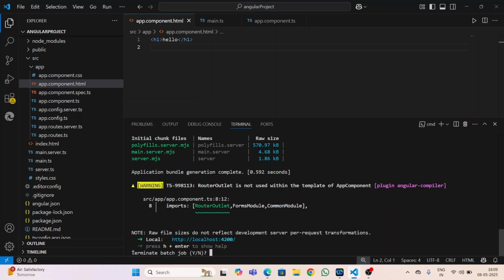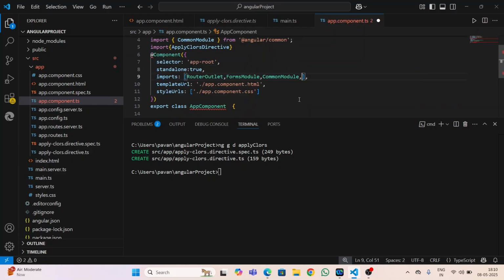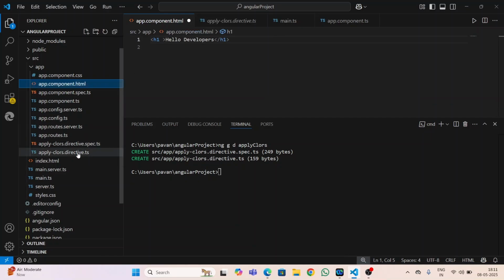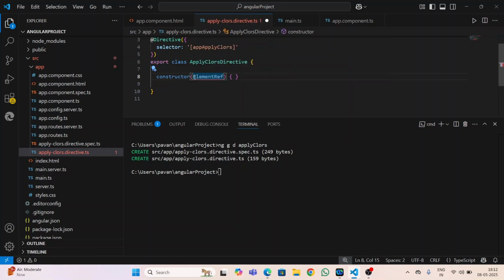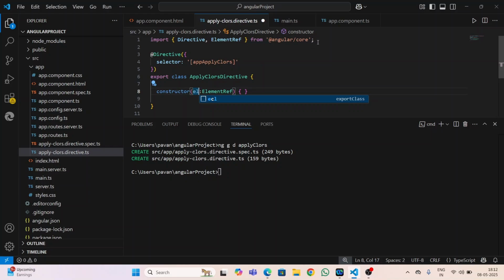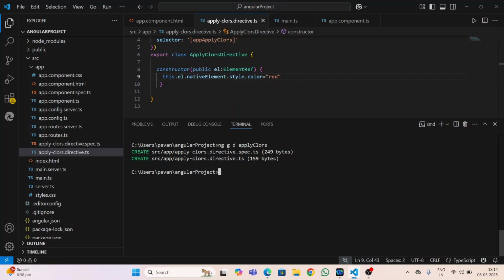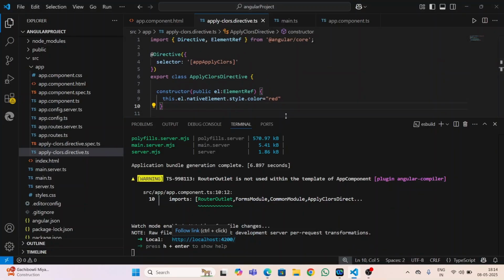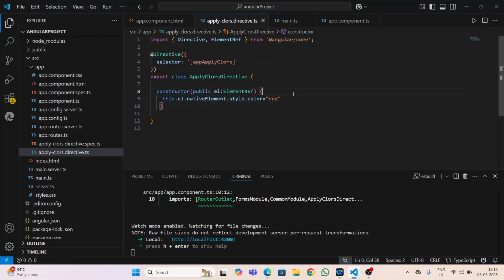BUILD CUSTOM DIRECTIVES IN ANGULAR STEP-BY-STEP!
🎯 Learn How to Build Custom Directives in Angular - Step-by-Step Tutorial! 🎯

Want to master Angular and take your skills to the next level? In this video, we'll walk you through creating custom directives in Angular from scratch! 💡

✅ What you’ll learn:

What are Angular directives?

How to create Custom directives

Best practices for reusable and maintainable code

🔧 Whether you're a beginner or looking to refine your Angular expertise, this tutorial breaks it down into easy-to-follow steps with hands-on examples.

channel Name: LearnersArea @LearnersArea

conditional Questions